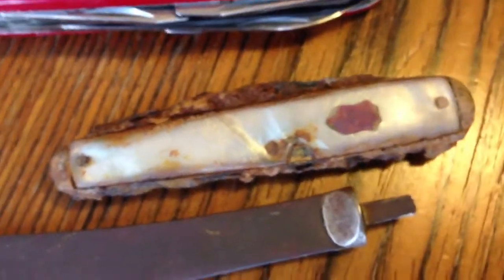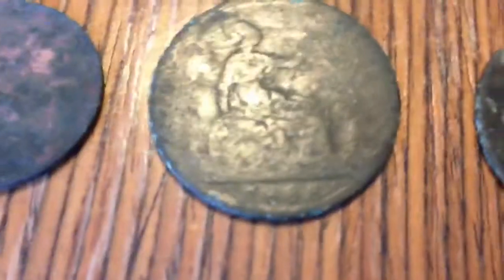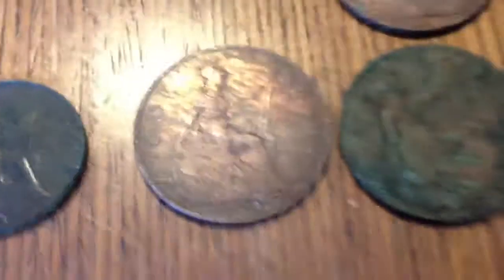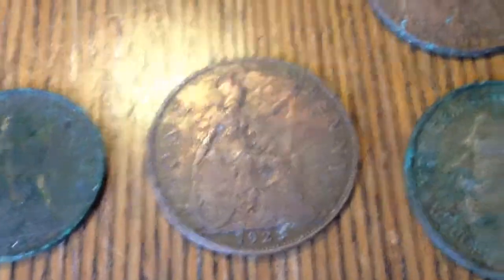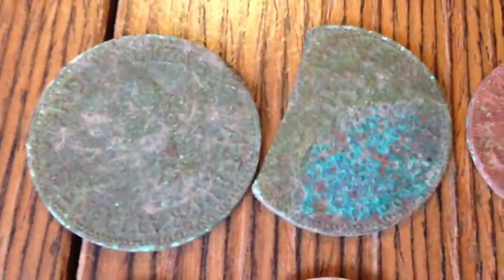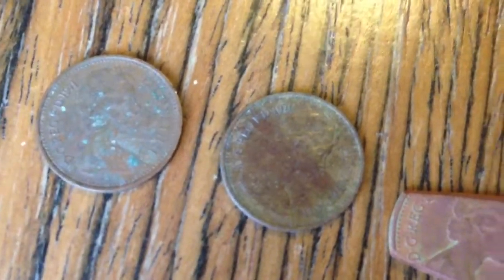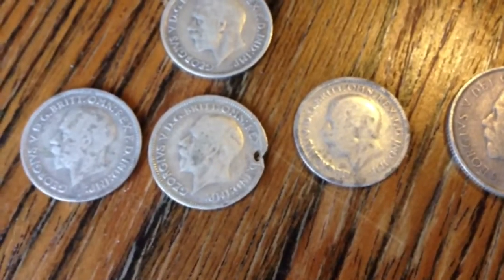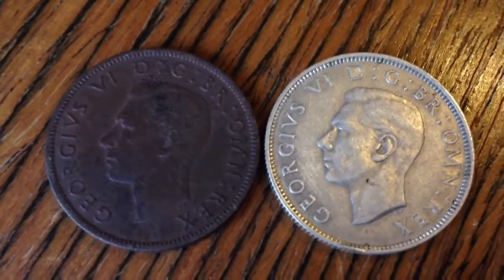Metal Detecting UK 2013 Finds Roundup Warwickshire Part 2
Old Bottles, Silver Coins and relics found metal detecting mostly in Warwickshire, UK with my C Scope R1 Metal Detector